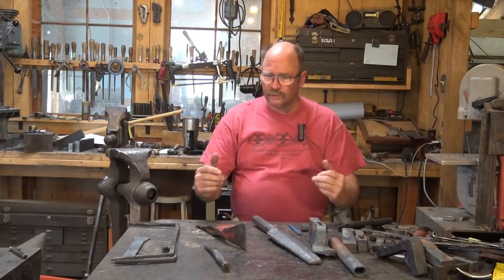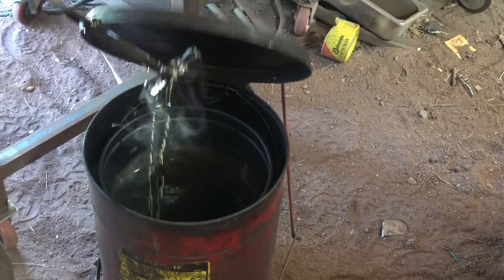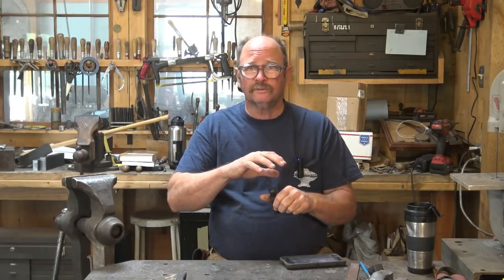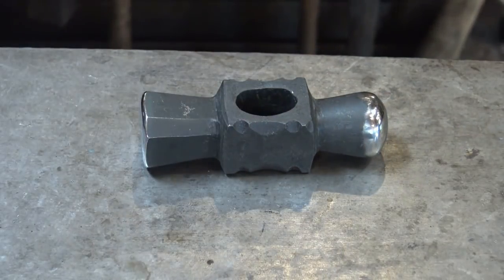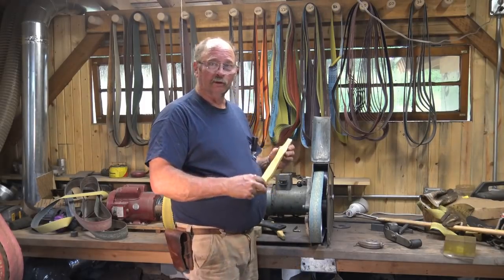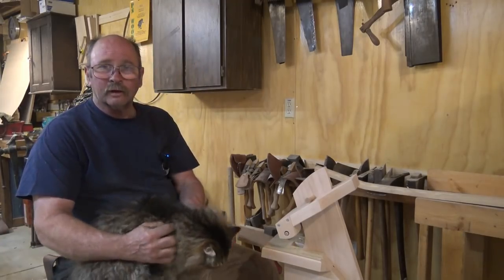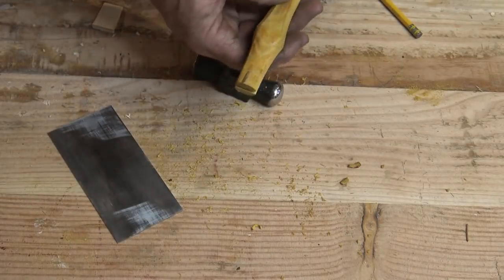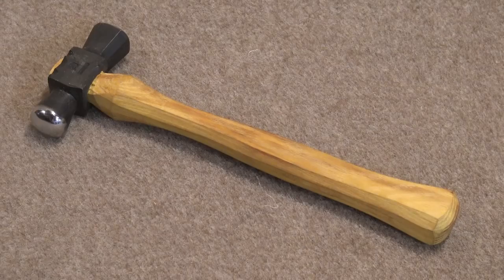Making the small ball peen hammer - tool making - part 3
Lets complete the small ball peen hammer.  It is time to harden and temper the hammer head, polish the faces andthen on to making an Osage Orage handle.